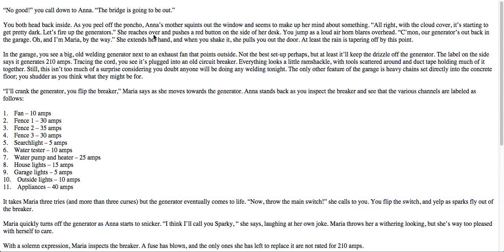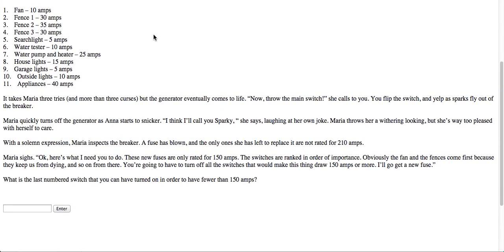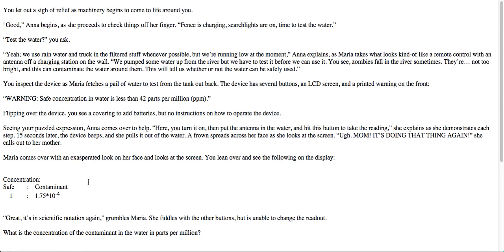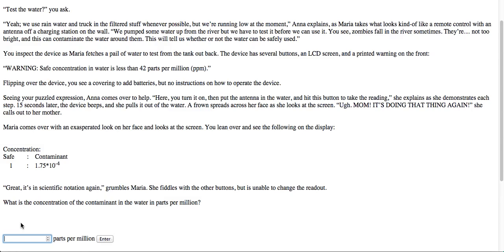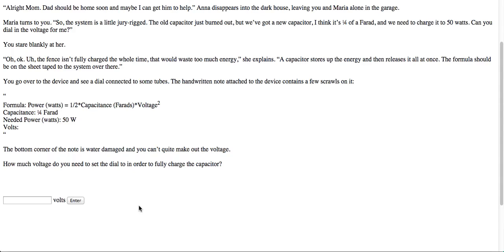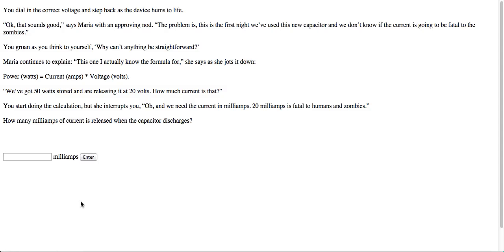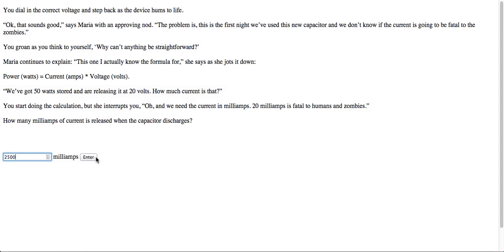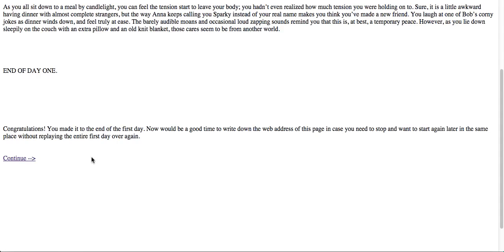Lilygold21 plays Zombie Math Adventure (Part 3)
"That's like four time the safe level."